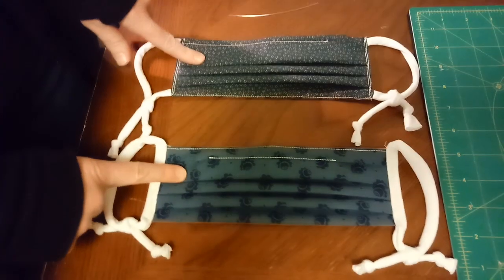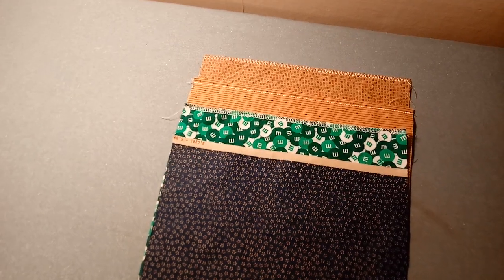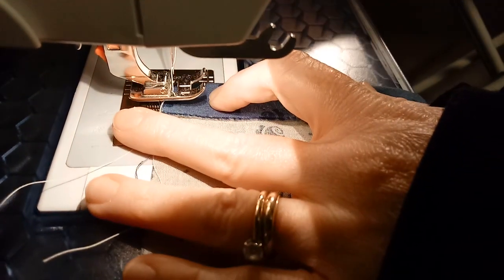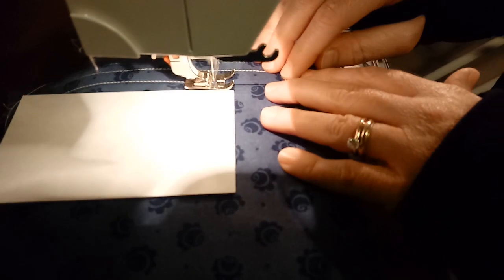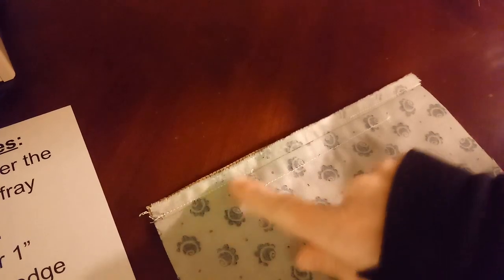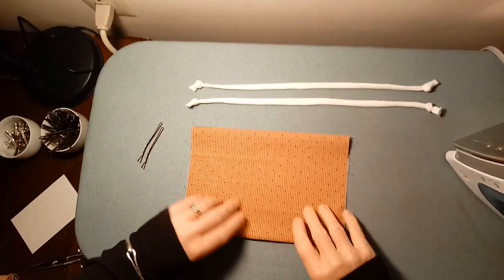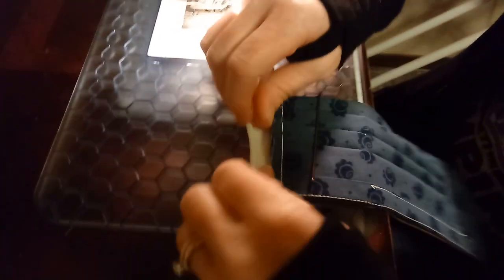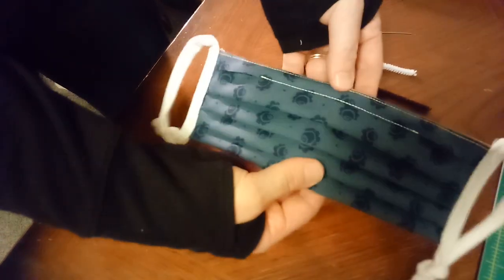Ed's Simple User Friendly Removable Wire Face Mask with optional filter pocket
This is a simple and quick way to add a removable nose wire to the basic 3 pleat mask.  I find this method to be the most user-friendly as far as removing the wire.  It is also a very simple pattern to follow.  I have made and donated over 500 masks and have learned a lot. The 3 pleated mask, also known as the deaconess mask, is the most universal fit mask.  It is best if the wire is removable so that the mask can hold up better during washing and sanitizing.  Otherwise, if the wire is sewn in, it could tear through or gum up if it can’t hold up to the extreme heat in certain sanitizing processes, or even rust depending on the type of wire used. I love this pattern because it hardly adds any extra steps to the basic 3 pleated mask.  I hope this video is helpful as we sew as many mask as possible for all those frontliners!